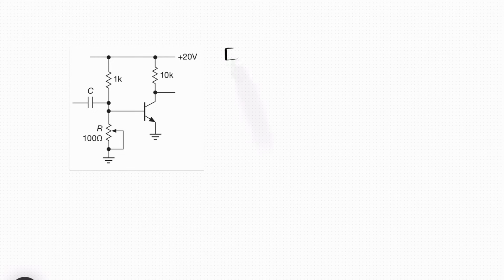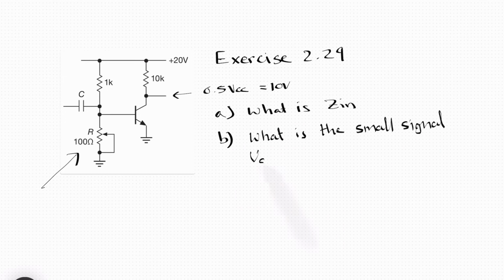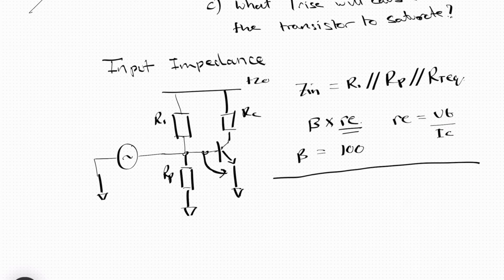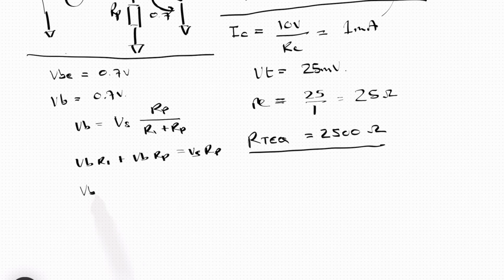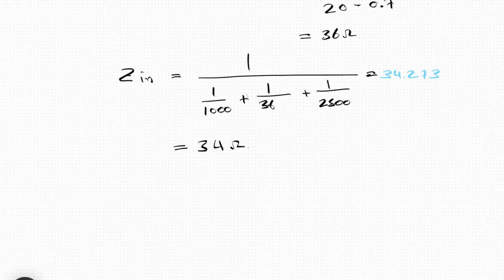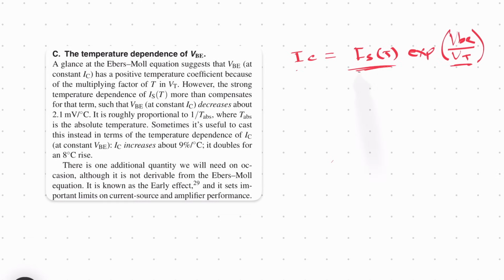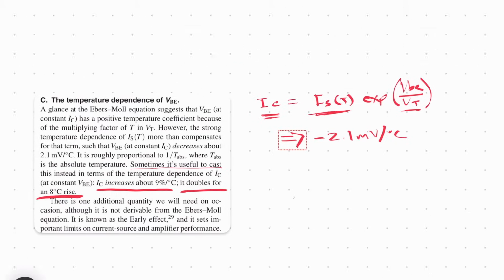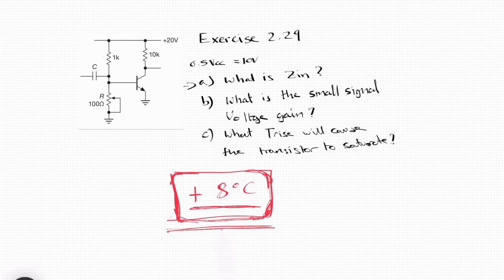Bad Biasing on Amplifiers- Art of Electronics Exercise 2.29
Discussion of Exercise 2.29 from The Art of Electronics book which focuses analysis of a common emitter amplifier with bad biasing.

Art of Electronics 3rd edition Exercise 2.29
Disregarding the lessons of this chapter, a disgruntled student builds the amplifier shown in Figure 2.97. He adjusts R until the quiescent point is 0.5VCC.

(a) What is Zin (at high frequencies where ZC ≈ 0)?
(b) What is the small-signal voltage gain?
the transistor to saturate?

Perfect product for smart home watering system!

Add an SIMPLE OLED display to your project!